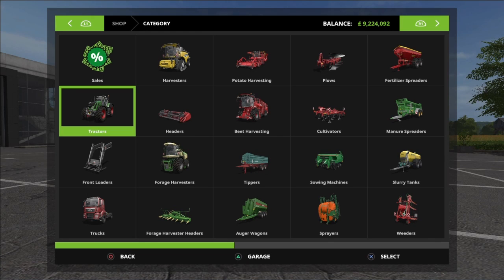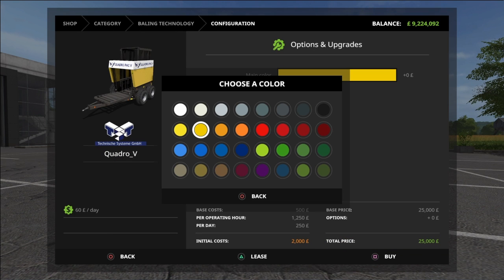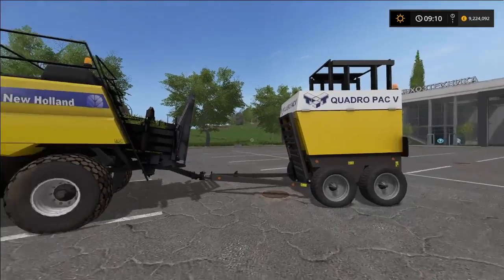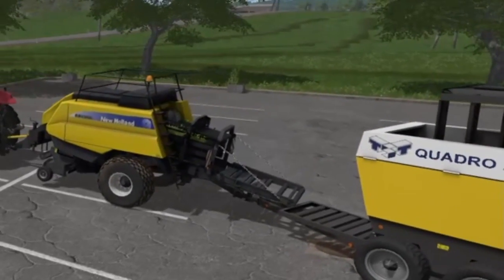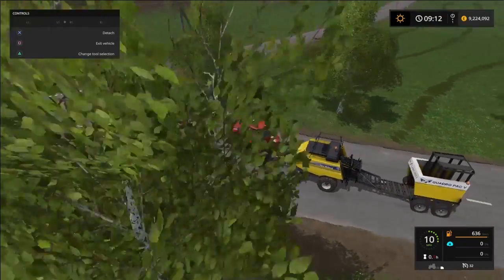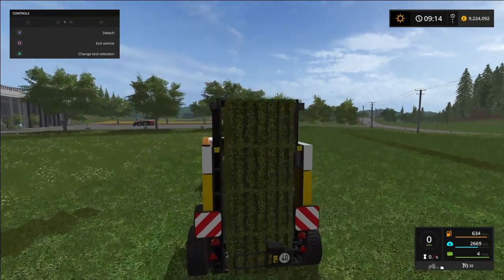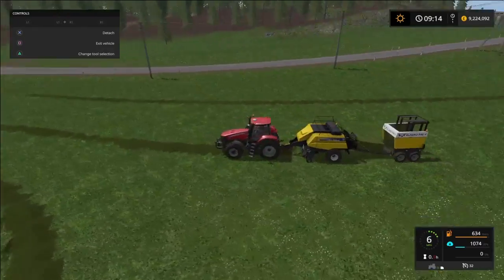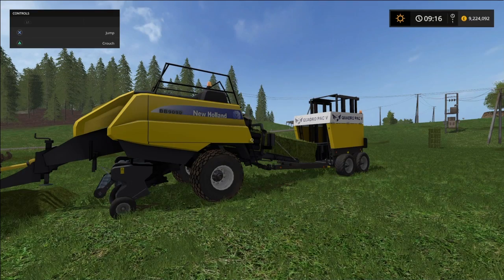Farming Simulator 17 PS4: A Guide to... The TST Quadro PAC V (NEW MOD)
Farming Simulator 17 PS4: A Guide to… TST Quadro PAC V, NEW MOD, Modhub, by Blacksheep Modding. Guide to, Look at, Tutorial. What is the TST Quadro PAC V? What does the TST Quadro PAC V do? 4 bale, bale collector.